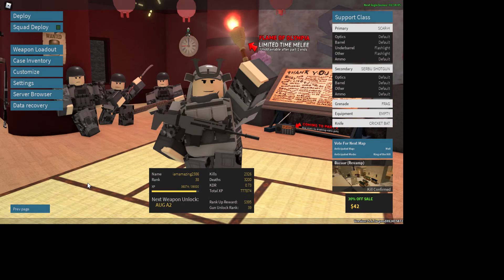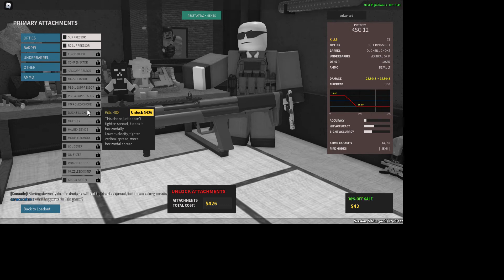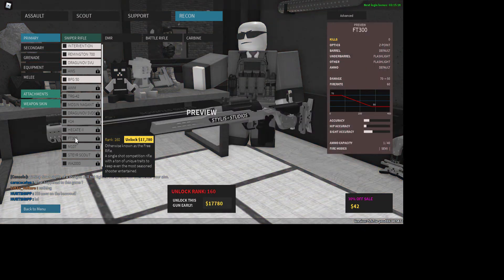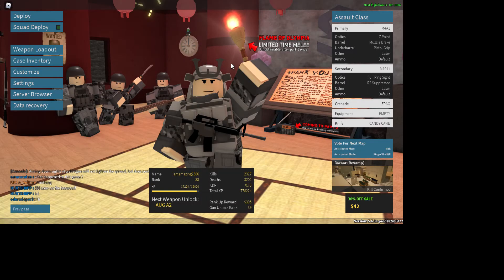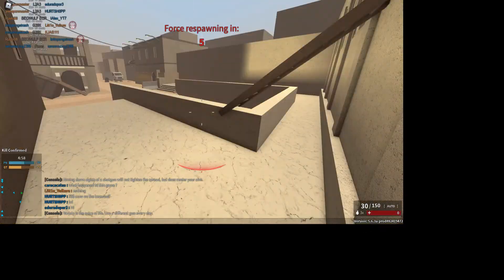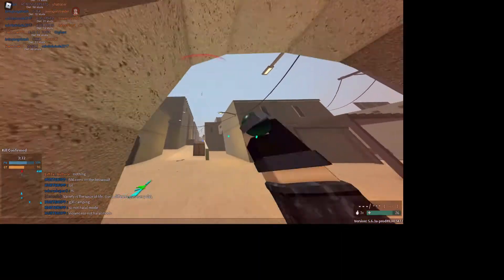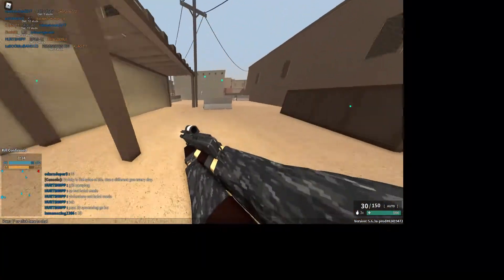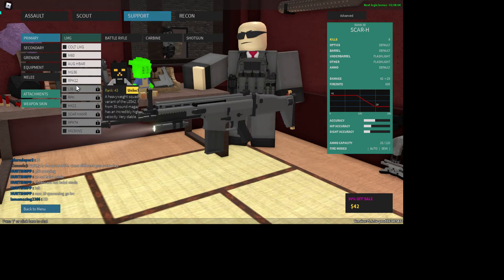Roblox Phantom Forces Major Update (Cool New Things)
In this video I will be playing the new Phantom Forces Update Which is awesome.